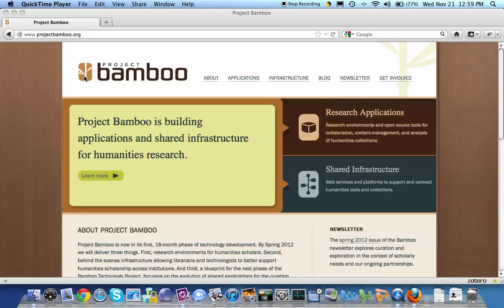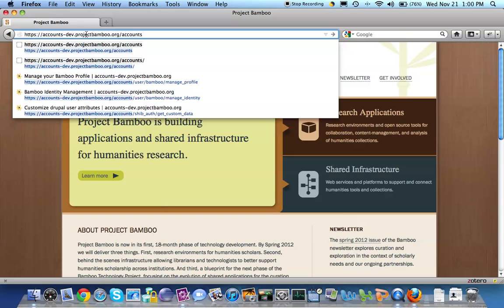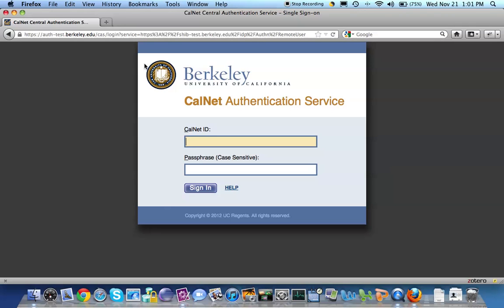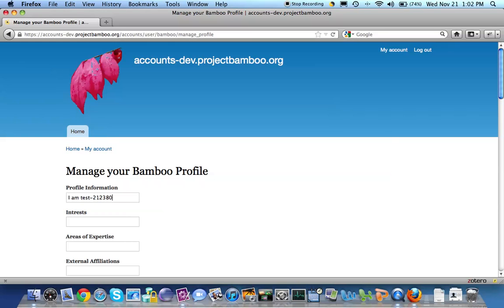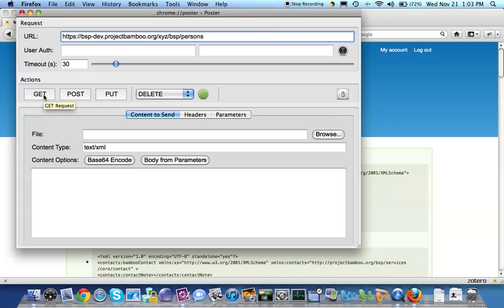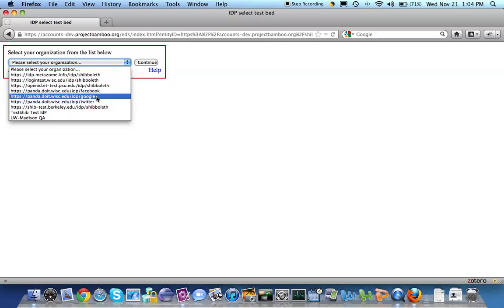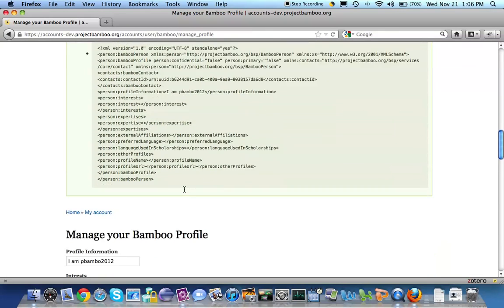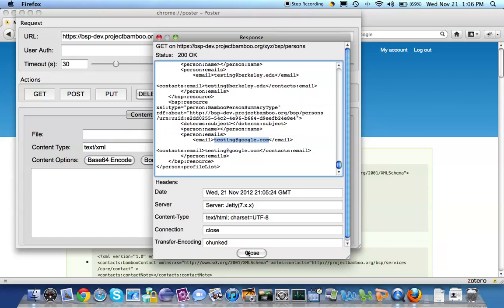Project Bamboo User-Onboarding Demo (alpha)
Project Bamboo's Identity and Access Management (IAM) web services do the heavy-lifting in creating and storing Bamboo identities. In this video, an alpha version of a Drupal module to be used for user-onboarding via a web browser shows those services being exercised. Authentication (login) happens where users already have accounts: at their campuses, and/or at social identify providers (IdPs) such as Google. In this video, Bamboo identities are created first using an institutional login (UC Berkeley); then a social IdP (Google).